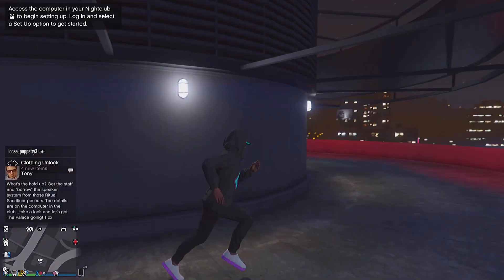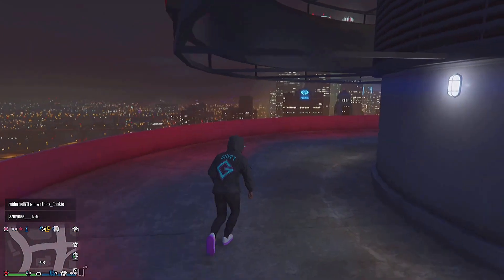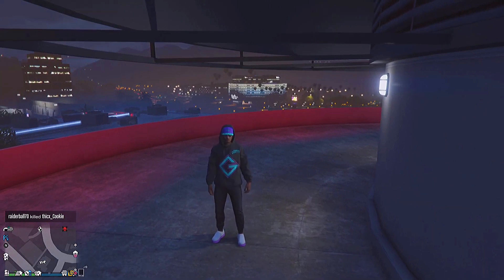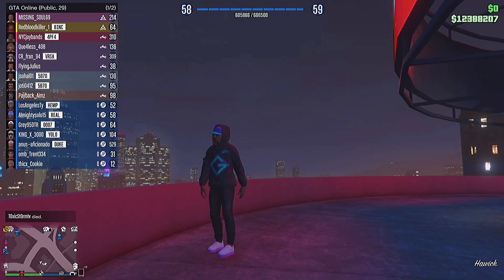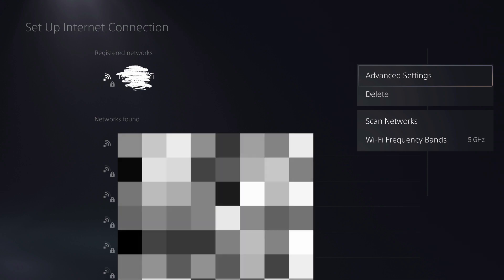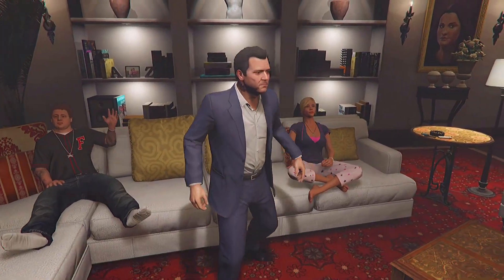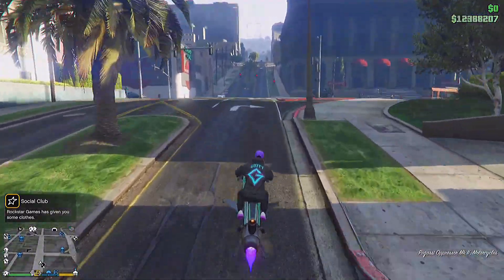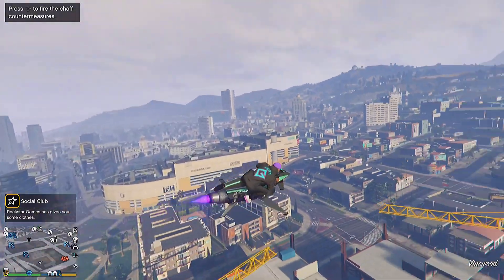GTA 5 ONLINE HOW TO GET IN A SOLO PUBLIC LOBBY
ON THE WAY TO 1.5k❗️SUBS

“FASTEST METHOD” SOLO EASIEST MONEY GLITCH SOLO CAR DUPE GLITCH GTA 5 ONLINE PS4/XBOX ITS BACK! EASIEST AND FASTEST SOLO MONEY GLITCH IN GTA 5 ONLINE SOLO CAR DUPE PS4/XBOX *NEW* WORKAROUND SOLO MONEY GLITCH FAST AND EASY SOLO CAR DUPE GLITCH GTA 5 ONLINE PS4/XBOX SOLO MONEY GLITCH GET MILLIONS FAST RIGHT NOW GTA 5 ONLINE PS4 /XBOX *NEW* SOLO MONEY GLITCH EXTREMELY EASY GTA 5 ONLINE CAR DUPLICATION GLITCH PS4 /XBOX  Fast and Easy. In today's video i'm gonna be showing you a tutorial on How to Make Money Fast and Easy by Doing The New Solo Car Duplication Glitch in GTA 5 Online after Update 1.50 Casino DLC | Solo Money Glitch | Grand Theft Auto 5 Solo Car Duplication Glitch | GTA 5 Online Money Farm Glitch | Solo Money Glitch in GTA 5 Online in PS4 | Solo Money Glitch in GTA 5